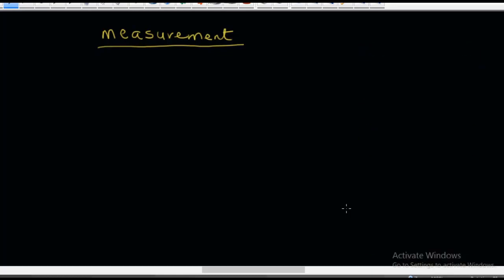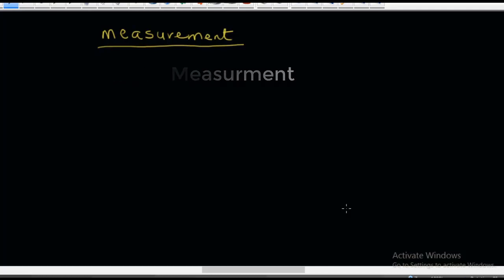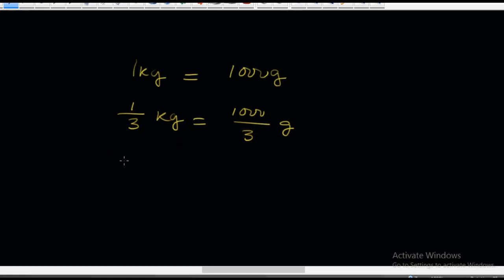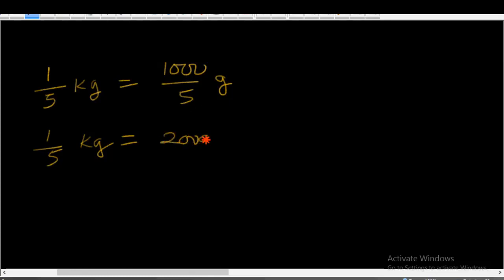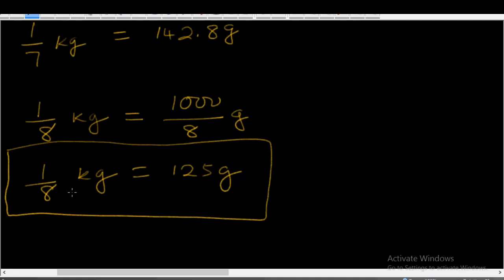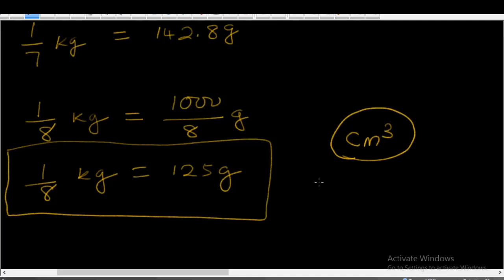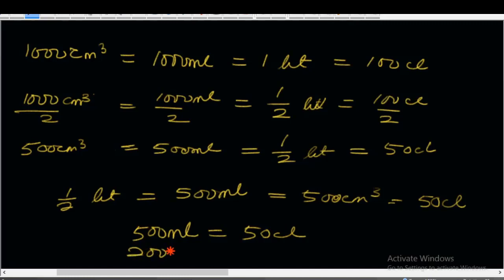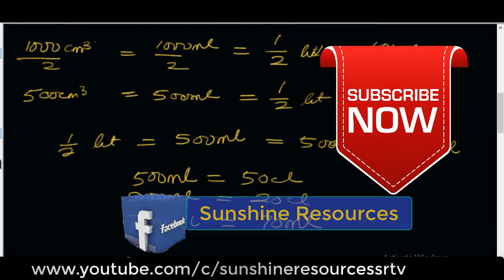Liquid Soap Production And Measurement Of Chemicals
This video will show you how to measure solid and liquid chemicals for soap production and other house hold products